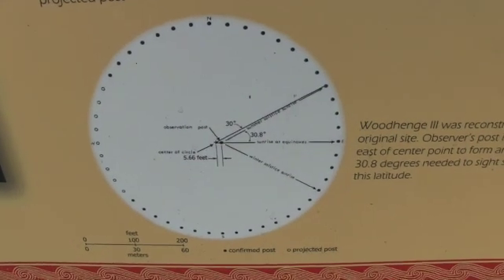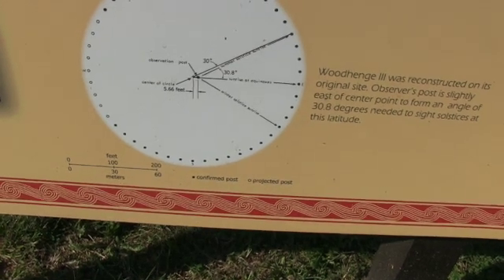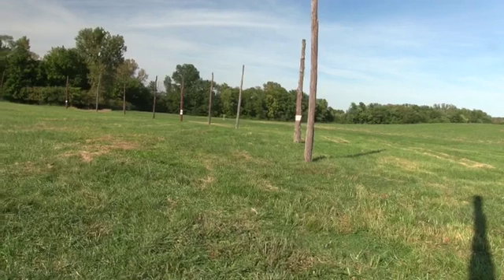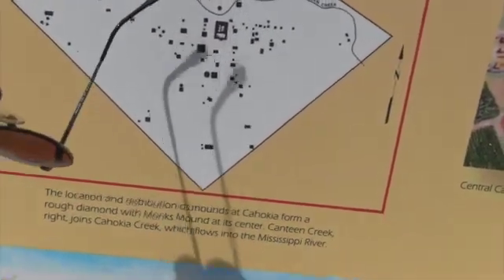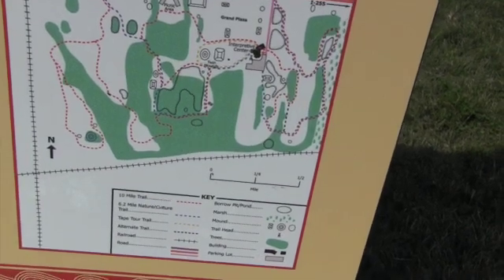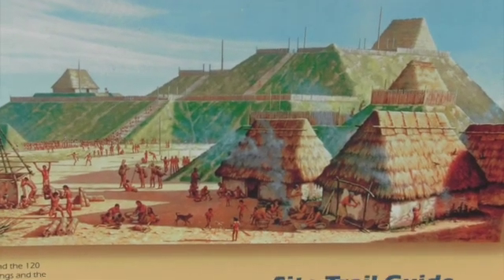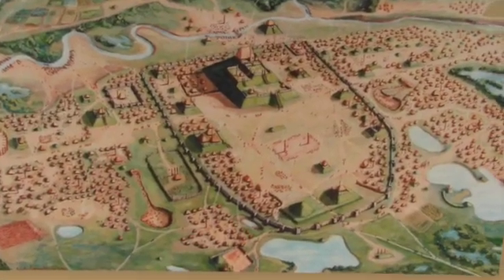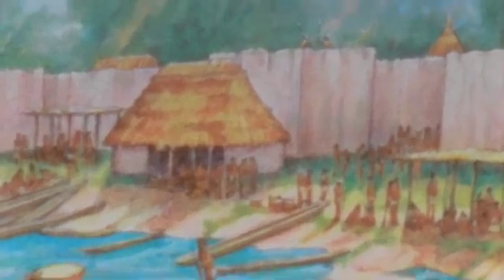15 Cahokia Mounds 1 — Woodhenge Astro circles SD 480p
Cahokia Mounds State HIST Site:  orientation discussion
Woodhenge Astro Circles: reminiscent of England's Stonehenge, Woodhenge and other such sites around the world which tracking the movement of the sun in the moon logically used the circle configuration.
Cahokia drawing: reflects multiple layer cultures in the sooil

00:41 INTRO *** Woodhenge Astro Circles
03:57 *** Cahokia Mounds orientation discussion
07:01 ***Cahokia drawing